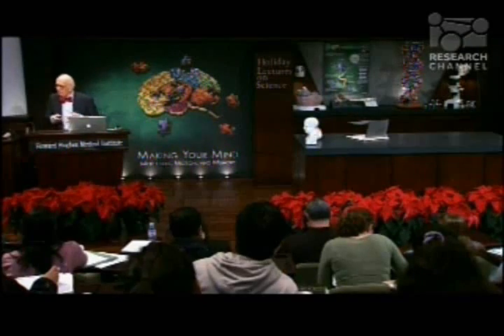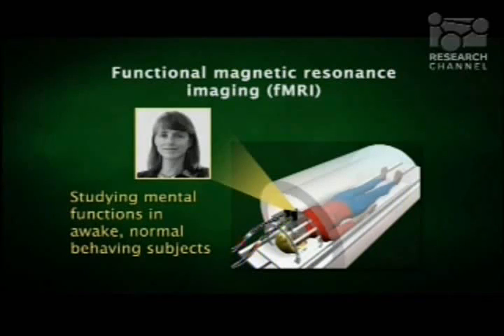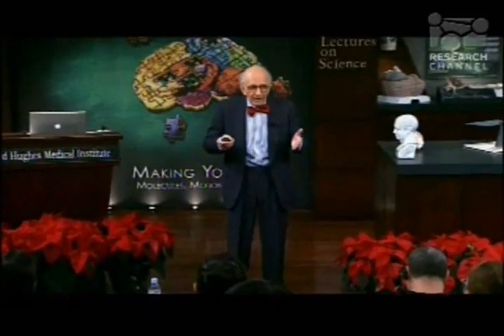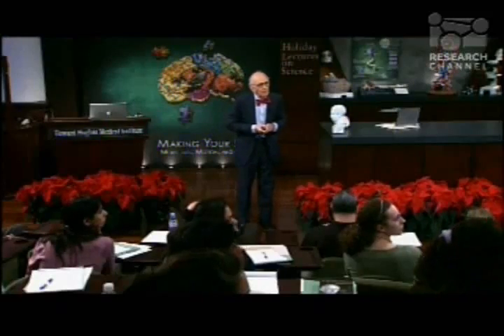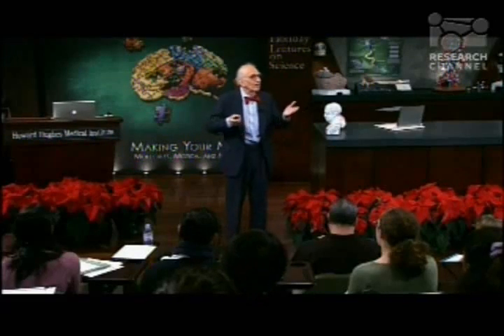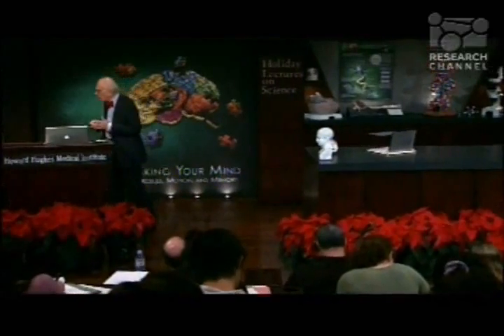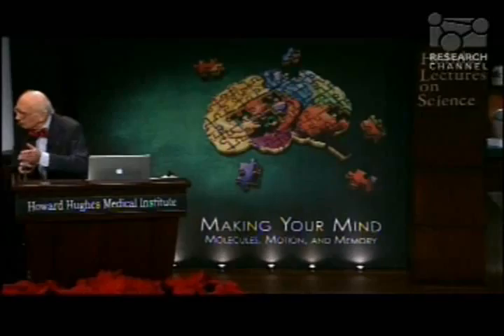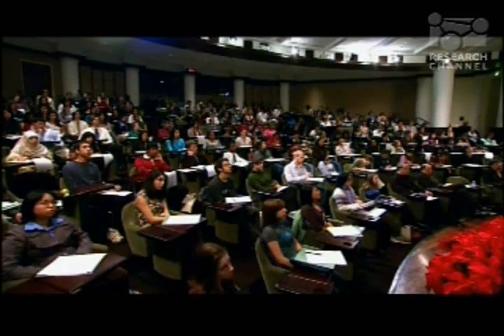Eric Kandel - Mapping Memory In the Brain (4-6)(THE BRAIN, MIND & CONSCIOUSNESS lectures)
YouLectures - for the 'INFORMATION' 'MAKING' the 'NEWS'

This series has been uploaded following a request and information received that it was not easily available.  If you are aware of a title on any subject which is not generally available, or can't be found on YouTube - Please contact us and we'll see if we can locate and then upload it.

YouLectures